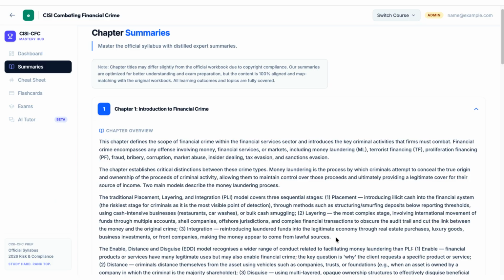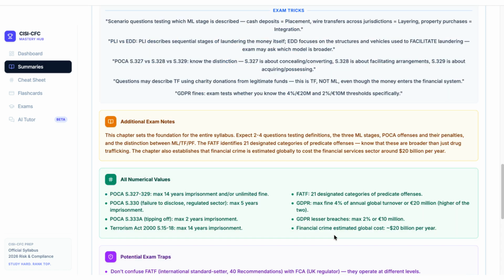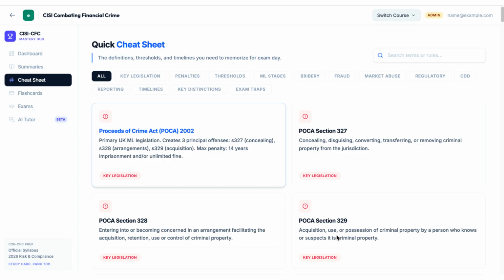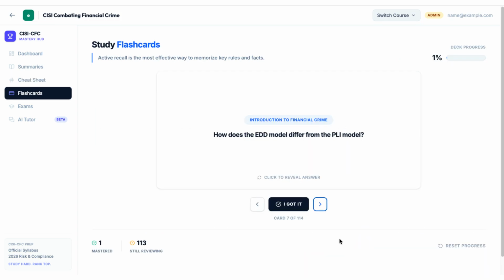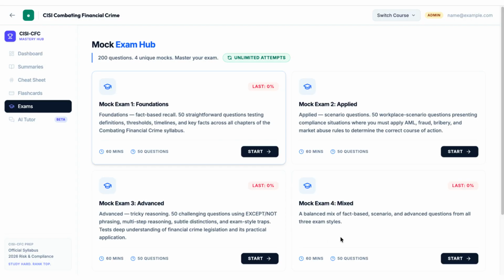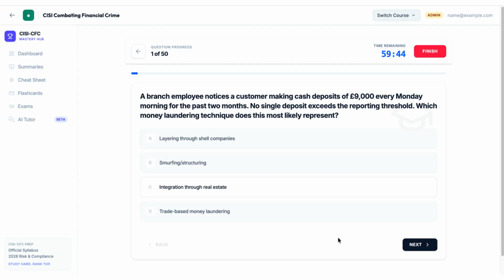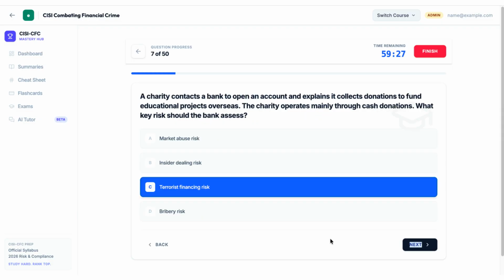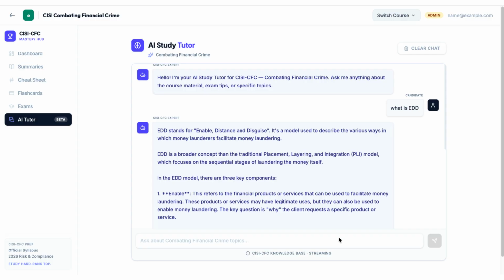CISI CFC Combating Financial Crime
You will learn how to:

Access your Combating Financial Crime course materials

This course is designed for candidates preparing for the CISI Combating Financial Crime exam and professionals looking to build or advance their careers in compliance, AML, and financial crime prevention.

Who this is for:

Compliance and AML professionals

CISI exam candidates

Individuals pursuing careers in financial crime prevention and regulatory compliance